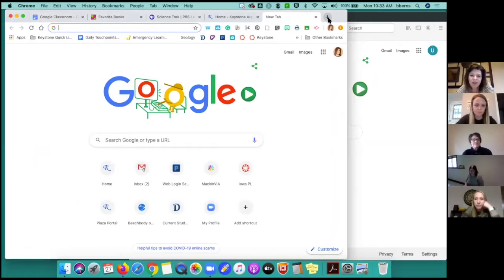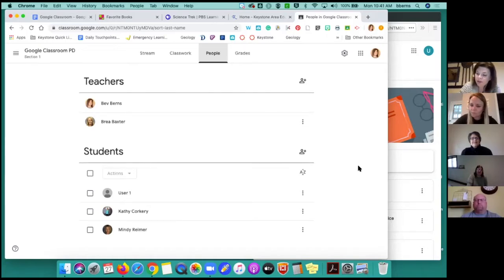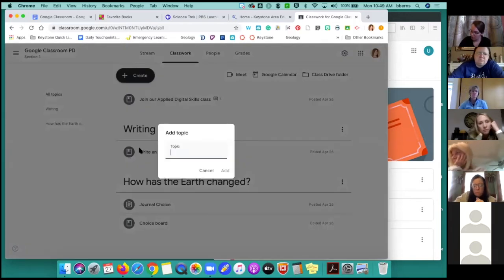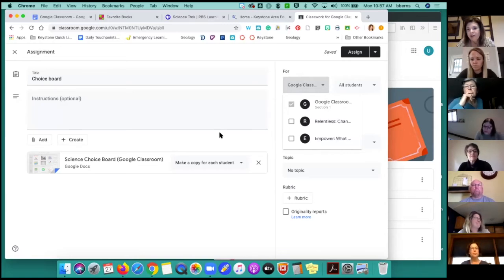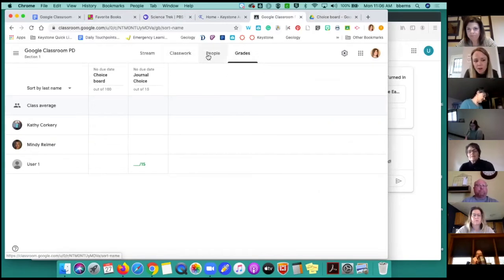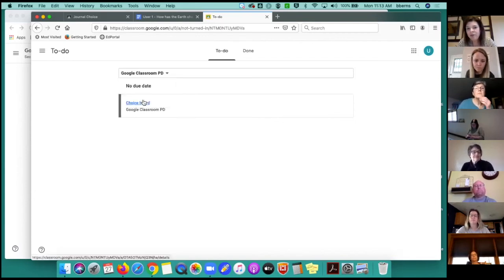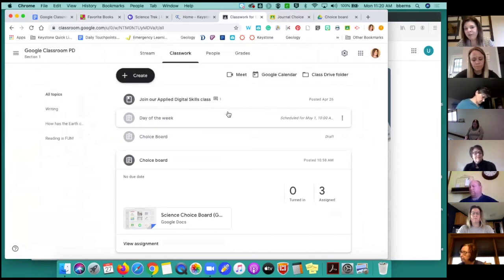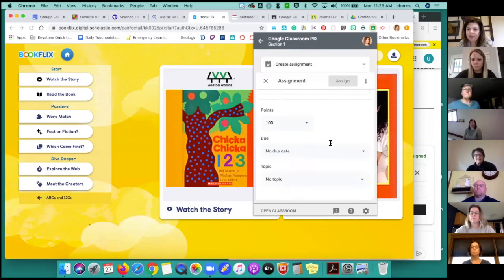Google Classroom Basics